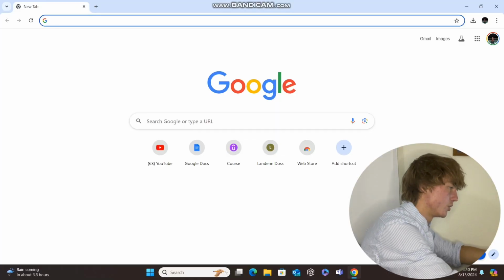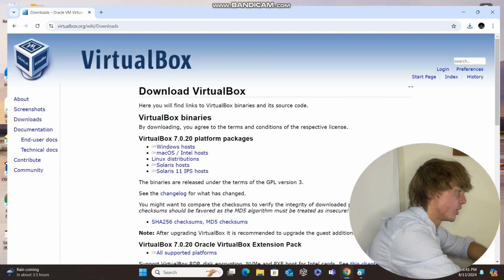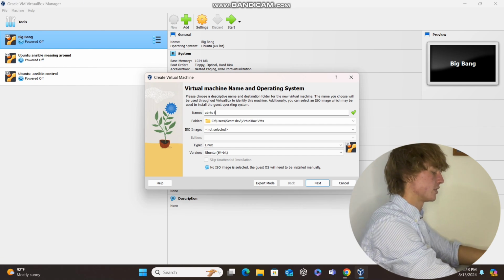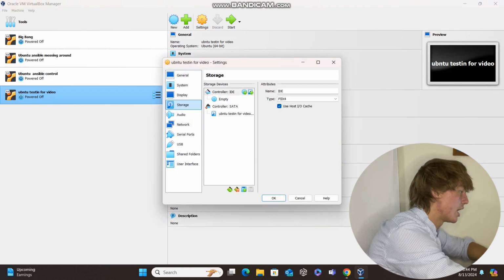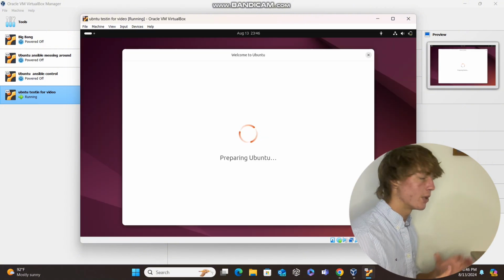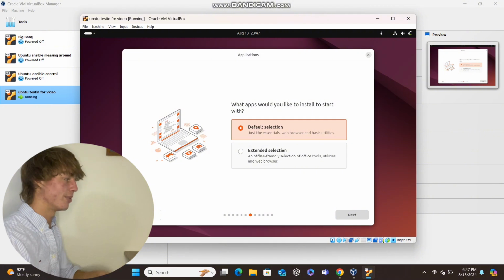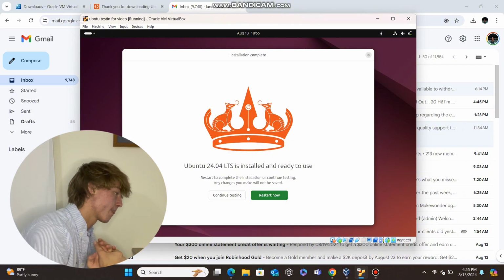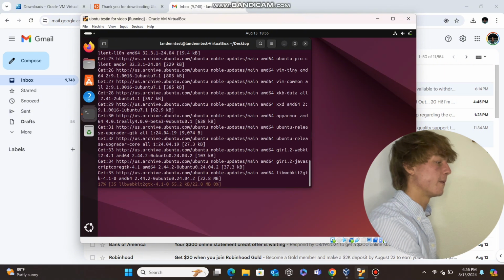Ubuntu 22.04 In Virtual Box | Ubuntu 2024 Full Guide (5 min)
Hey there, welcome back to the channel! 🚀 In this video, I'm walking you through a comprehensive step-by-step process on how to create an Ubuntu 20.04 virtual machine using VirtualBox. 🖥️ I'll guide you from installing VirtualBox to setting up your very own Ubuntu VM, all in real-time.

First, we kick things off by installing VirtualBox, the powerful virtualization tool that opens up a world of possibilities for your projects. I'll show you the ins and outs of VirtualBox, making sure you're comfortable navigating this essential software.

Next, we dive into the exciting part - setting up your Ubuntu VM. 🛠️ I'll break down each step in detail, ensuring you understand the process from start to finish. By the end of this tutorial, you'll have your Ubuntu 20.04 virtual machine up and running smoothly, ready for your projects and experiments.

Whether you're a tech enthusiast, an IT student, or someone looking to expand their virtualization skills, this video is packed with valuable insights to help you succeed in creating your Ubuntu 20.04 virtual machine.